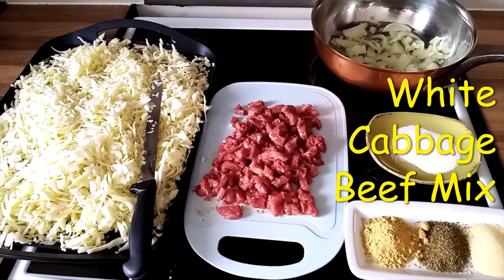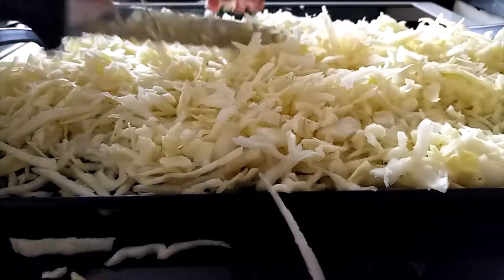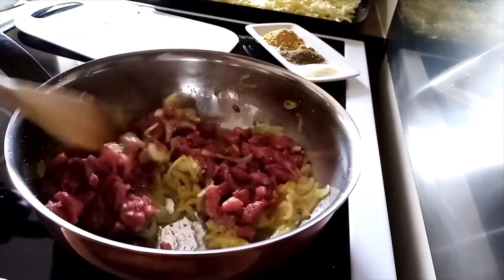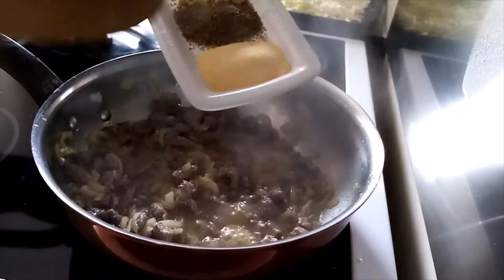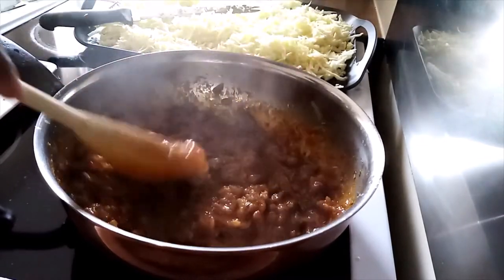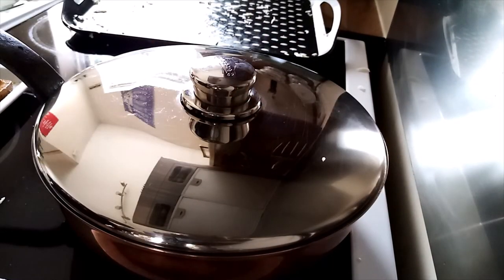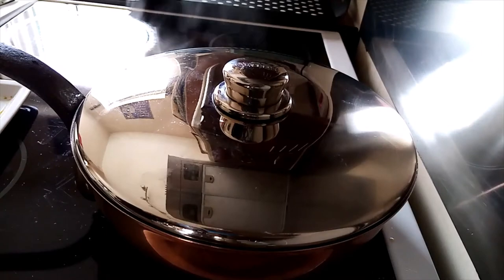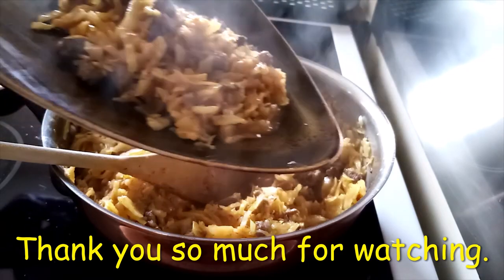White Cabbage & Beef Mix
If you want to enjoy the taste of Cabbage all the time, cook it and mix it with Beef..Brilliant taste indeed with the following:
1 Whole Cabbage
450g Beef
1 Whole Onion
2 Teaspoon Garlic
2 Teaspoon Ginger
2 Teaspoon Thyme
Cooking Oil & Salt